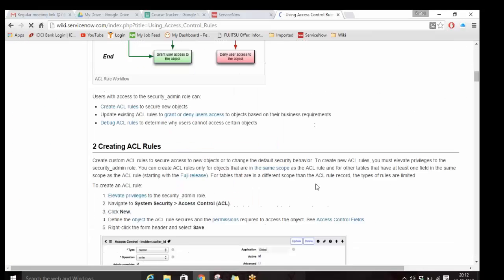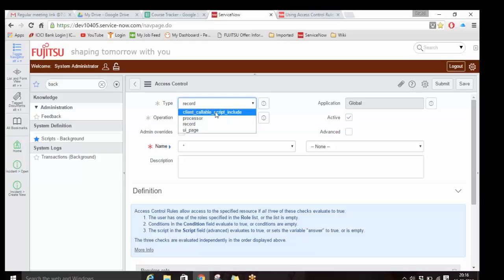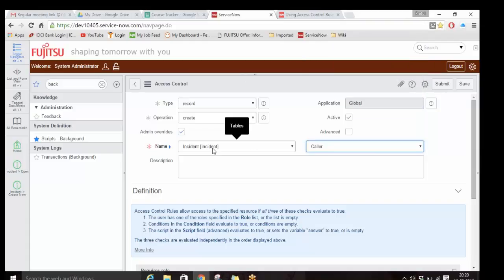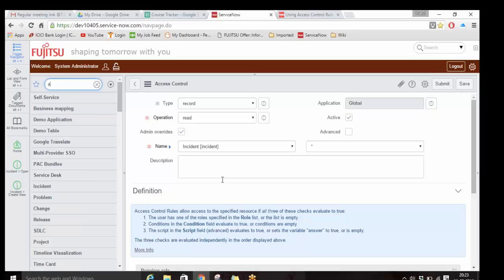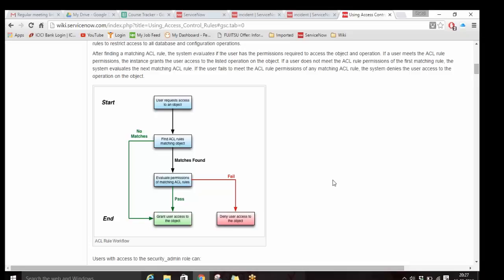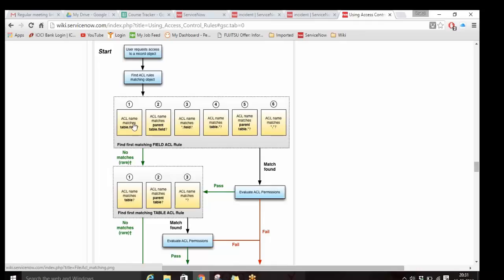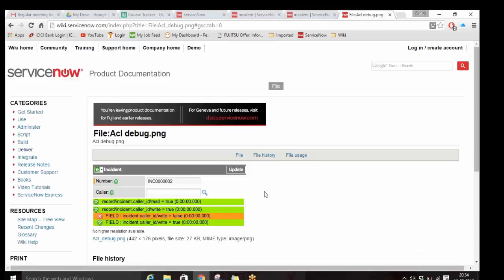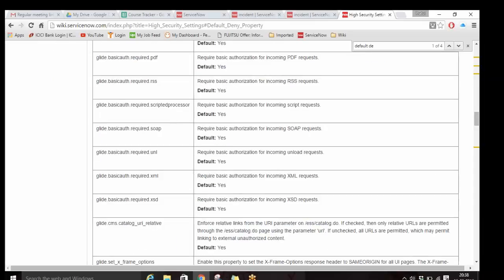Servicenow Training in Hyderabad